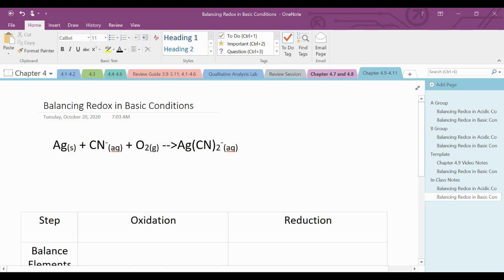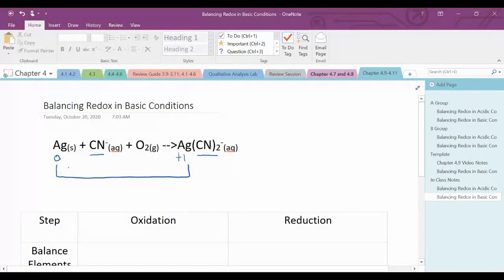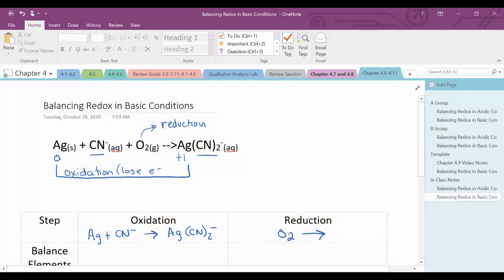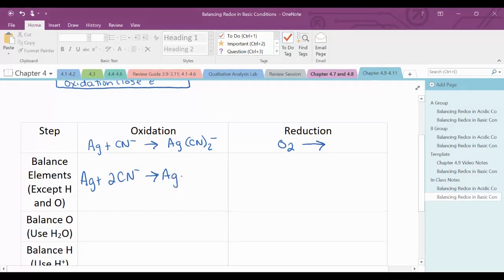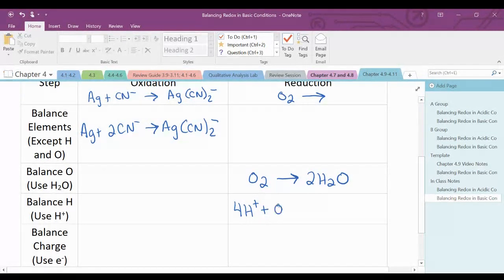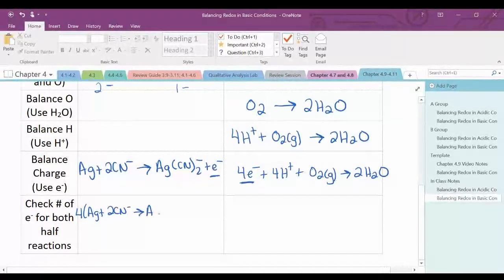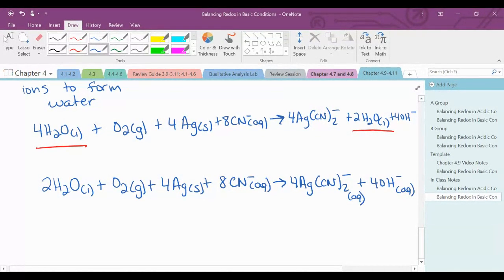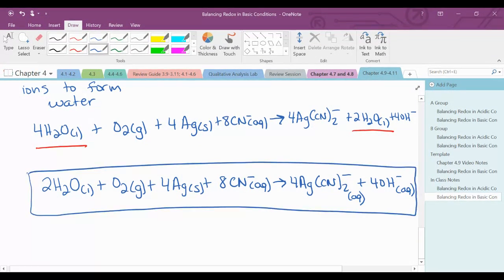Balancing Redox Reactions in Basic Conditions